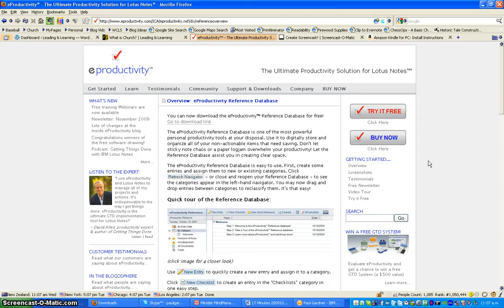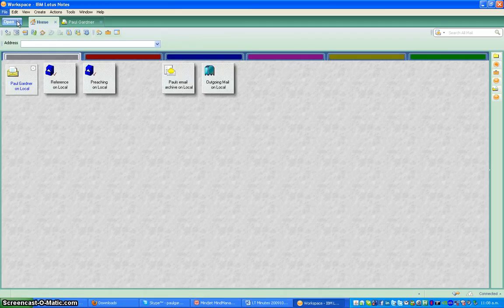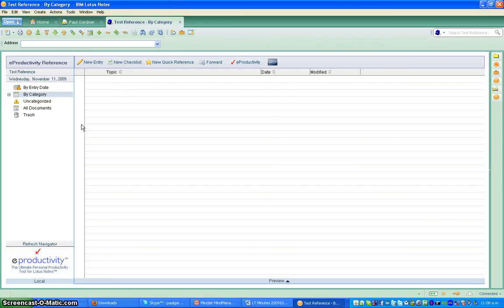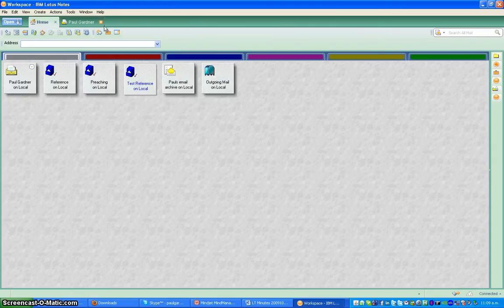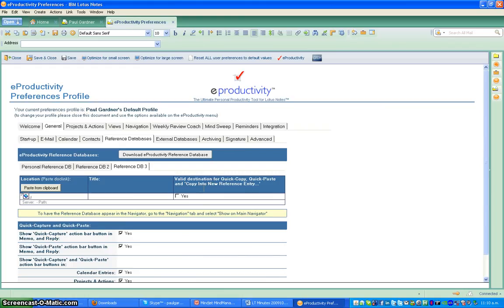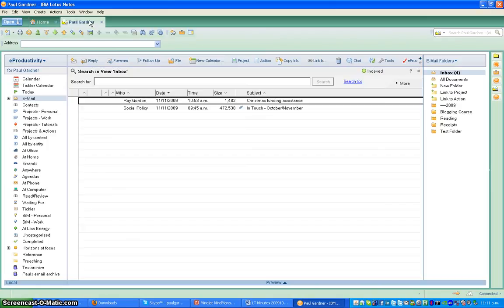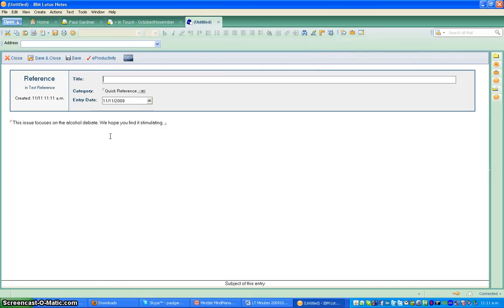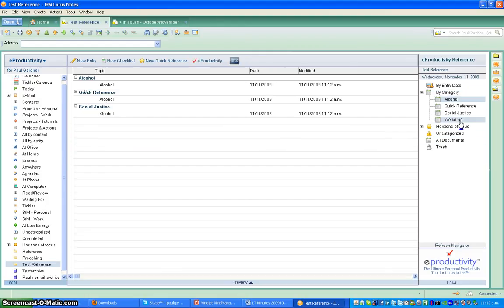eProductivity reference tutorial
A video tutorial on installing and using eProductivity reference database